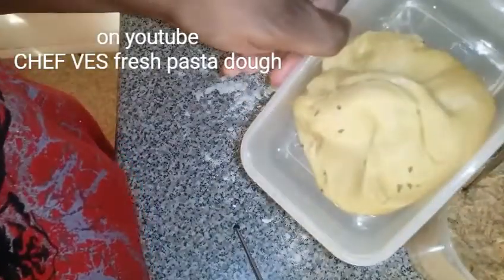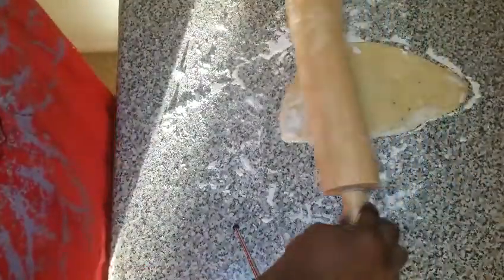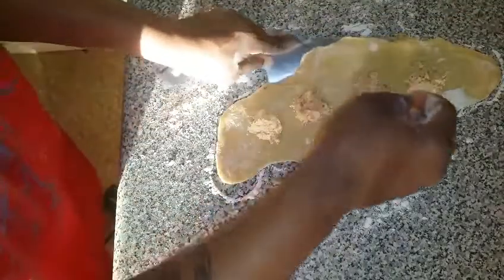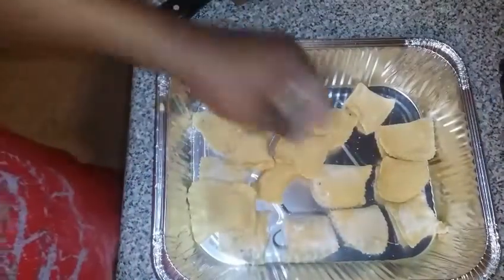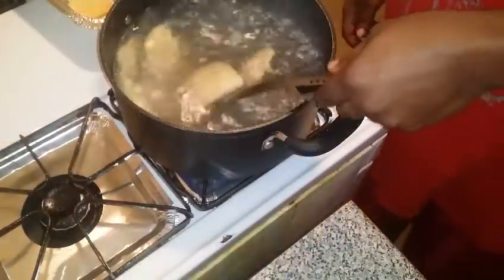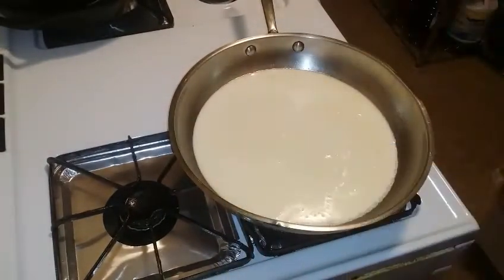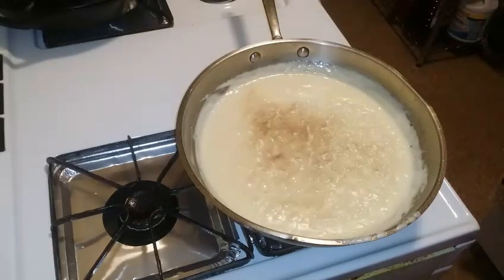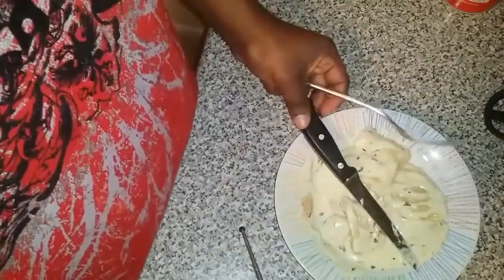CHEF VES crabmeat filling ravioli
Crabmeat filled ravioli made with fresh pasta